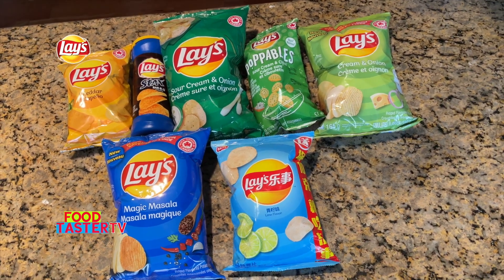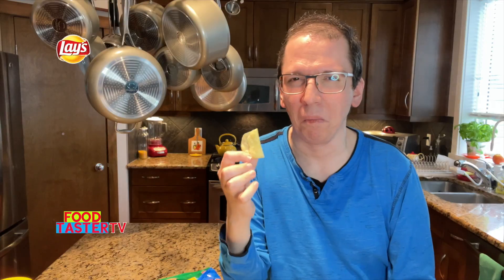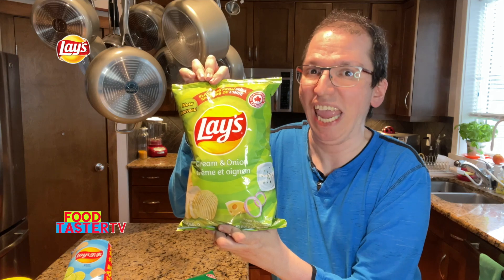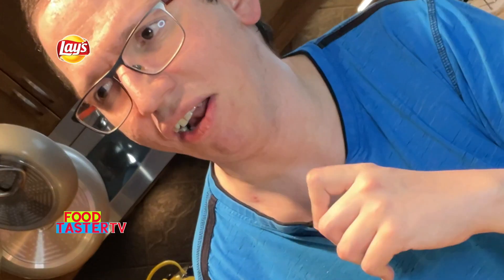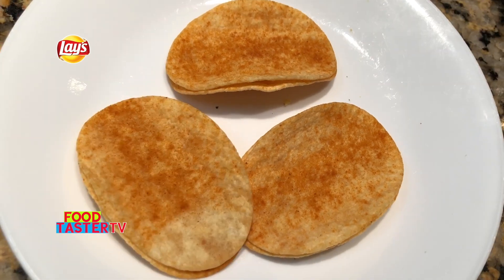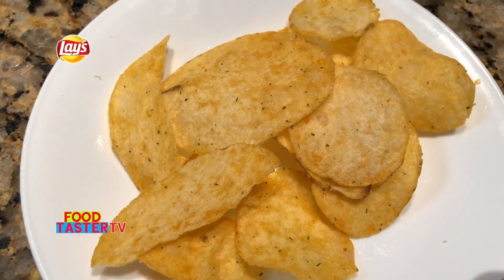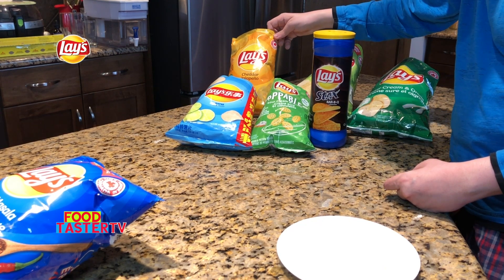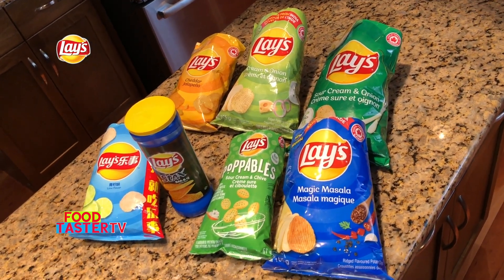Iranian Tries WEIRDEST LAY'S Potato Chips Flavours From Around The World!! TASTE TEST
In this snacks taste testing and review video i decided to try some Weird American , Indian , Canadian and Asian flavours of LAY'S Potato Chips !! , trying Weird LAY'S Potato Chips Flavours From Around The World !! , trying potato chips from around the world .

00:00 INTRO
00:41 LAY'S LIME flavoured potato chips
01:42 LAY'S SOUR CREAM and ONION chips , LAY'S CREAM and ONION ( flavour of India ) chips , LAY's POPPABLES SOUR CREAM and CHIVE
04:00 LAY'S STAX BAR B Q chips
04:55 LAY'S CHEDDAR JALAPENO potato chips
05:40 LAY'S MAGIC MASALA ( Flavour Of India ) Potato Chips